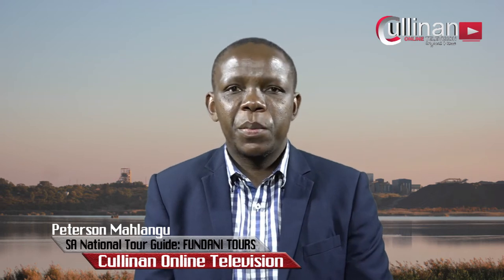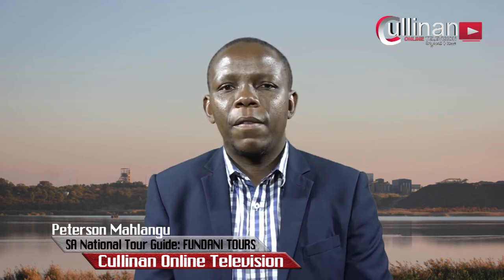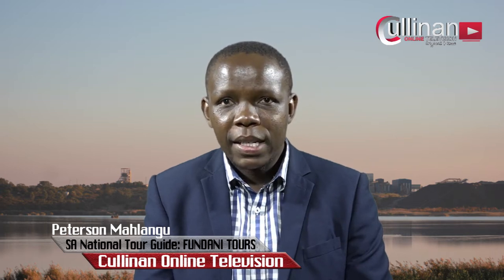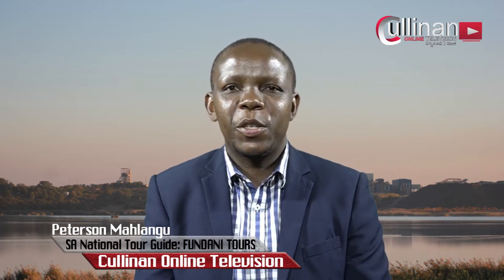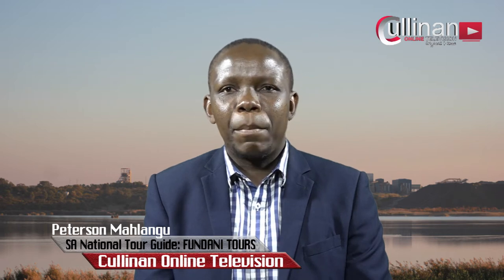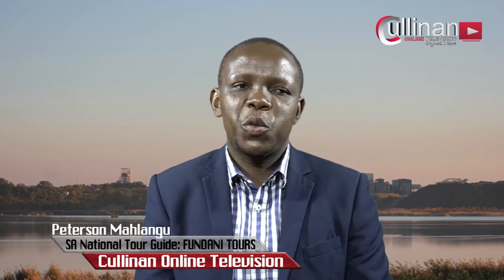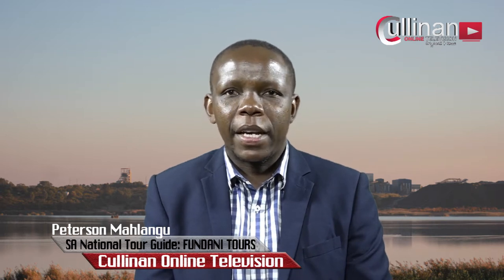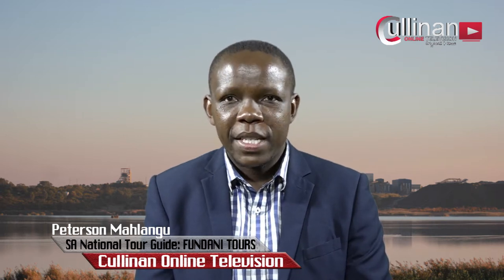Cullinan Online Television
Cullinan tourism with SA tour guide Peterson Mahlangu